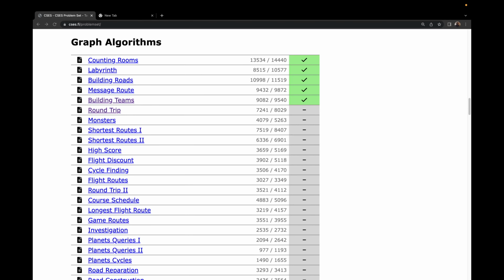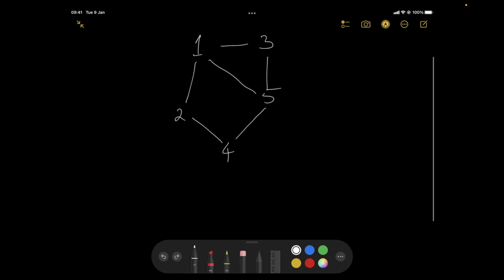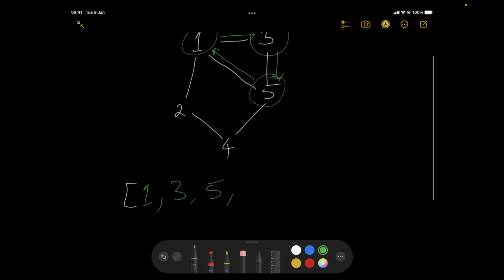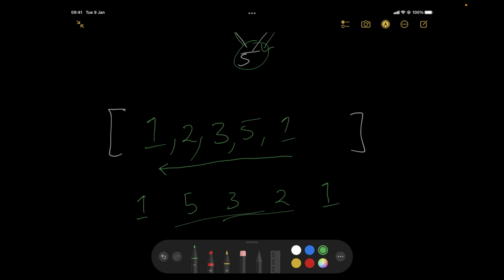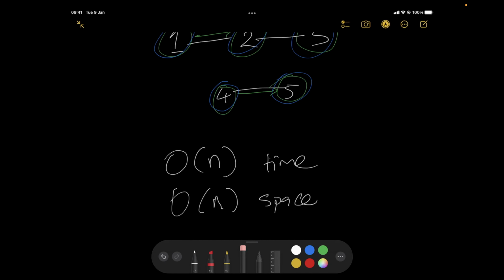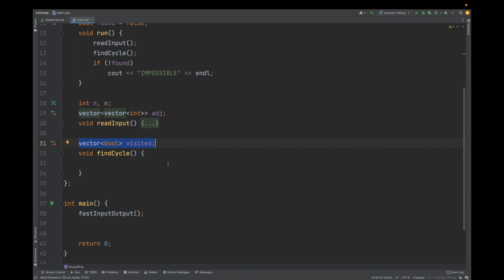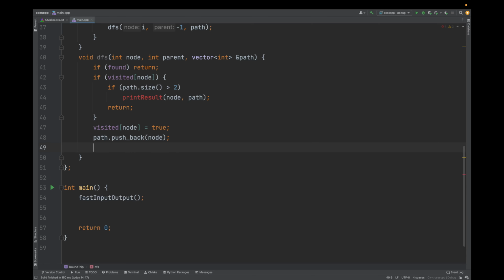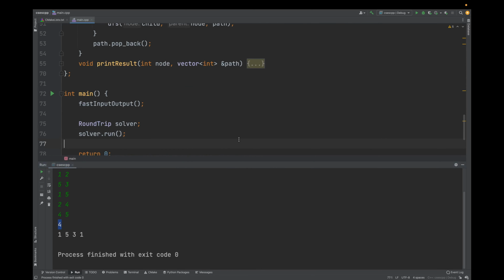Round Trip - CSES